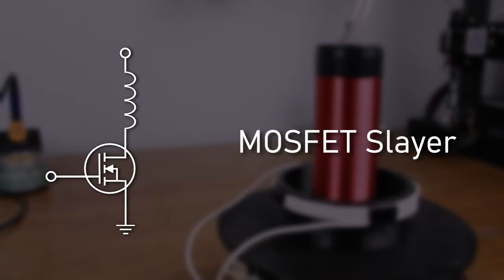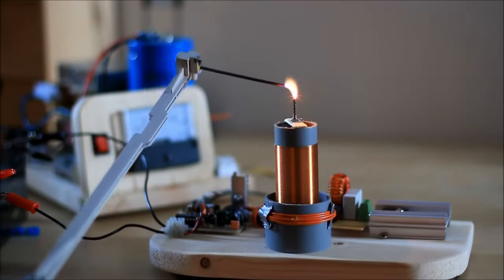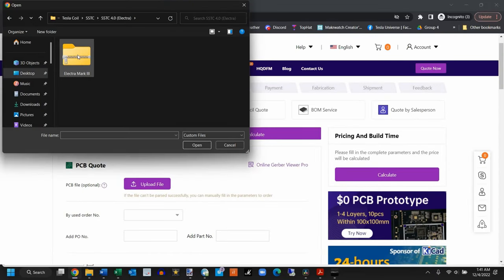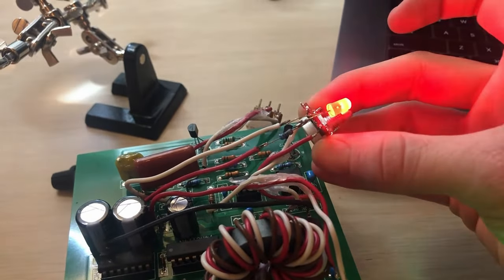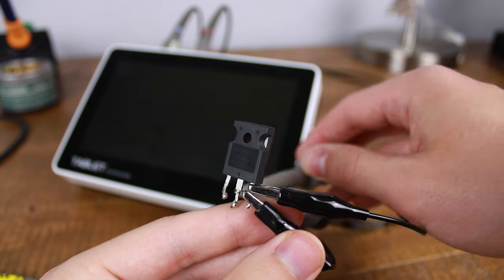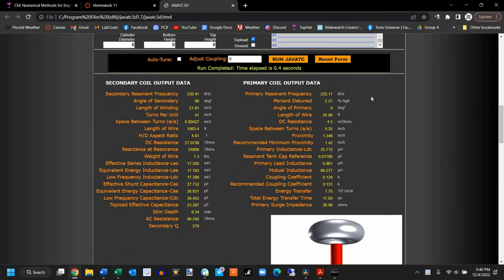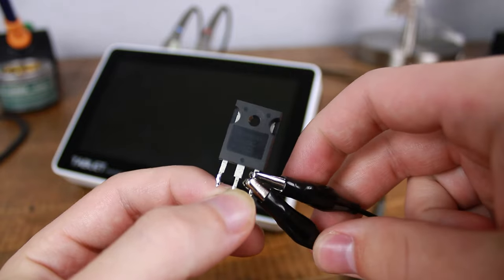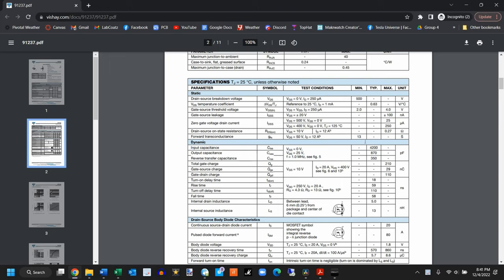Inventing the Ultimate Class-E Musical Tesla Coil (Single-FET SSTC) | A Complete Build Tutorial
Among solid-state Tesla coils, there is a sort of unspoken tier list of difficulty. At the easy end, you have H-bridge SSTCs and slayer exciters, which can basically be assembled and used without too much trouble. At the more difficult end, you have the mighty DRSSTC, and at the farthest end, you have HFSSTCs...these are both notoriously sensitive and hard to get working right. And then, in the middle of the tier list, sits this under-represented circuit: the class-E SSTC.

Class-E SSTCs are kind of a mixed bag when it comes to difficulty: the driver is very simple and cheap to build, but it requires some probing and tuning to get working right. This circuit is also a favorite for small, high-frequency coils, and high frequencies tend to cause their own set of issues. So in today's tutorial, I'll be demystifying this strange single-MOSFET circuit and building my own super-easy version that runs off of an adjustable Schmitt trigger oscillator (as far as I can tell, I'm the first to do this, and it works GREAT)!

Like what you see? It costs as little as a cup of coffee:

Want to build your own? Here is the PCB I designed for my circuit, free to download!

Want to copy my design? Here are the .stl files used to 3D print my coil's base:

To get your own PCBs for the lowest possible price, I personally recommend using JLCPCB, since you can get five PCBs for only $5 (that's including shipping, which normally costs $20 or more from other sellers).

Be sure to check out my collab partner Tate over on @BackMacSci !

He also has several new iterations of this circuit as well over on his channel @Magneticitist, so be sure to go check him out!

Have questions about your own Tesla coil or high voltage project? Ask away on the United Tesla Coil Builders Discord server:

I apologize for the details that may not have been expressed clearly in this video. Here are some important details to keep in mind:

1. This circuit CAN run up to 120V, but I don't recommend doing so unless everything is tuned VERY thoroughly, and you're using a lower frequency design with enough primary inductance to sufficiently limit the current and enough capacitance to dampen D-S voltage peaks. Using a SiCFET allowed me to push up to 150V (about 200V when rectified), so silicon carbide FETs might be your best option for higher voltage operation. With standard 500V FETs, however, I recommend no more than 80V.

2. If your circuit shorts out when you crank up the voltage, the 400V TVS diode will almost always die sacrificially in place of the MOSFET.

3. On the PCB, the second, lower-value trimmer potentiometer is just for fine-tuning. If you really wanted to, you could just short the connections and move on without it.

0:00 Intro
1:15 What we want in our circuit
2:55 Our first contender: Steve Ward's class-E
3:47 NextPCB sponsorship segment
4:29 "Electra" prototype (failed)
4:49 The finalized circuit
5:35 BackMacSci explains Schmitt trigger oscillators
7:13 Circuit demo!
8:46 A bad pun
8:58 Circuit stats
9:29 Tuning
11:08 Class-E tuning
12:07 Design tips
13:05 Conclusion + GIVEAWAY!
14:23 Metal outro